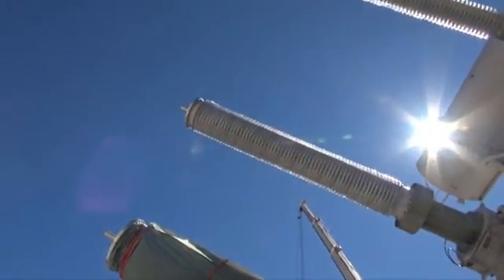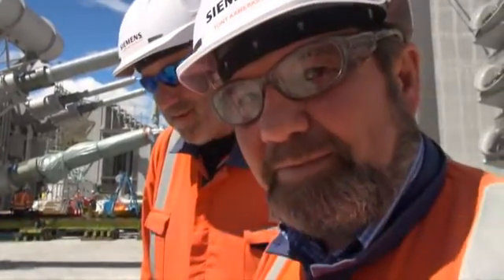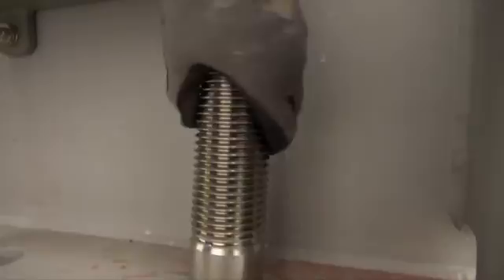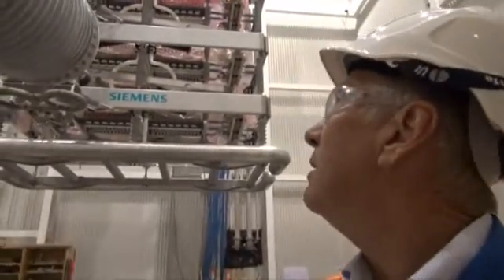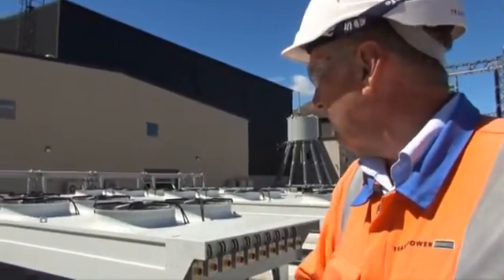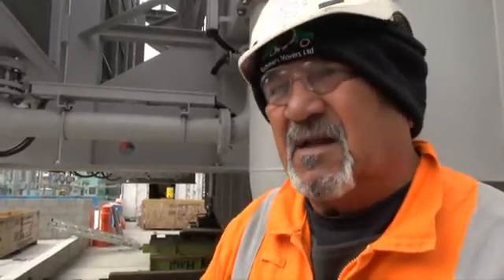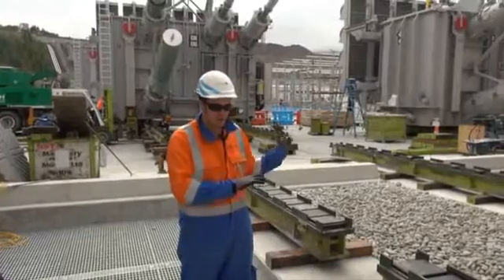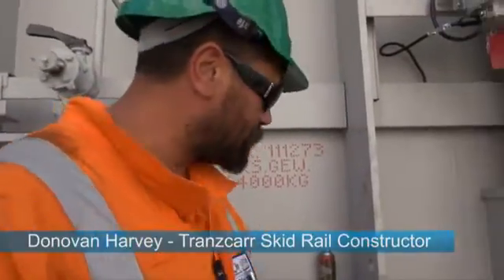Transformers slide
Sliding the HVDC Pole 3 converter transformers into place at Benmore Substation.